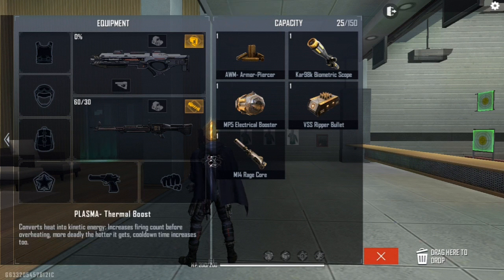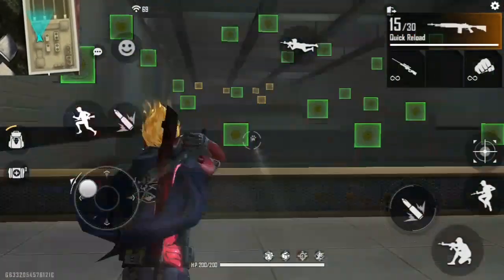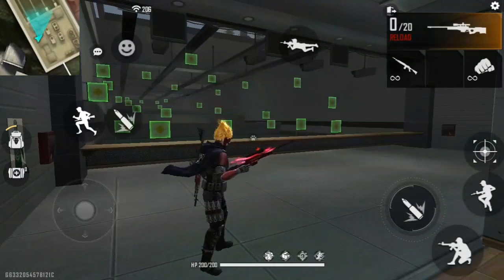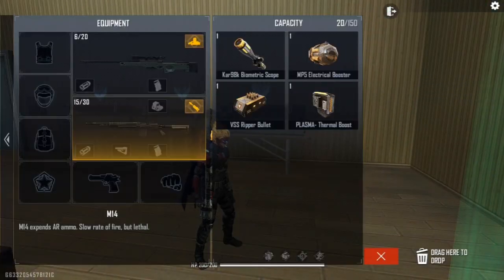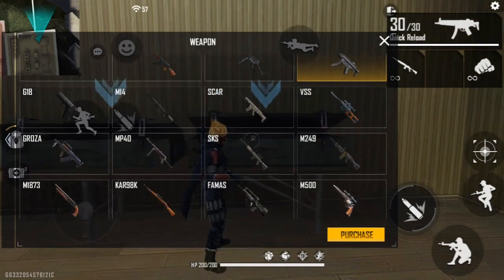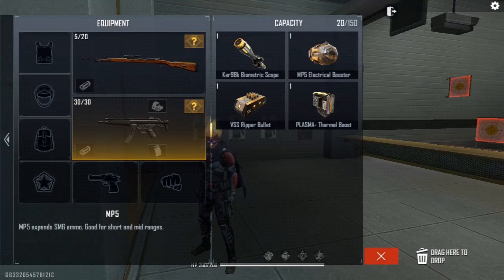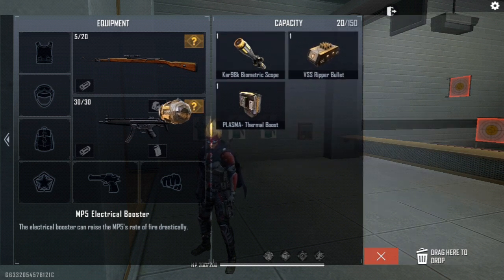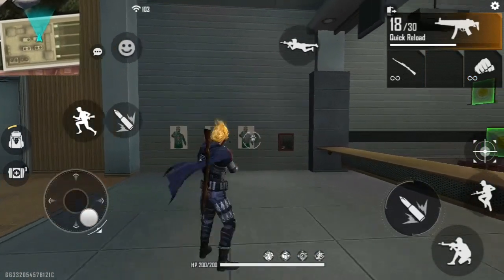Special Equipment For Guns | Reuploaded | Free Fire